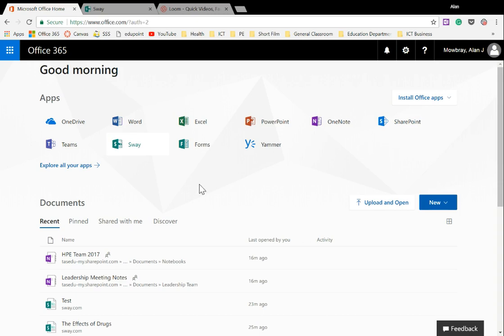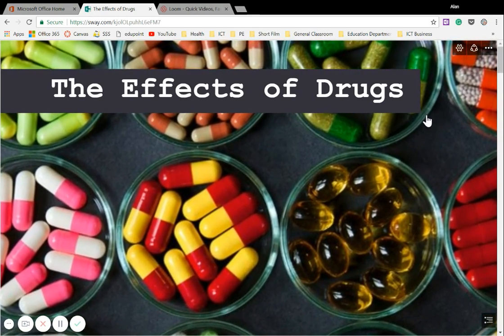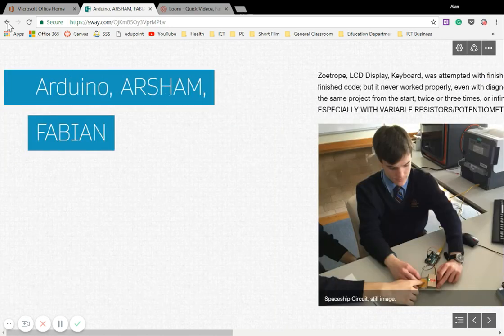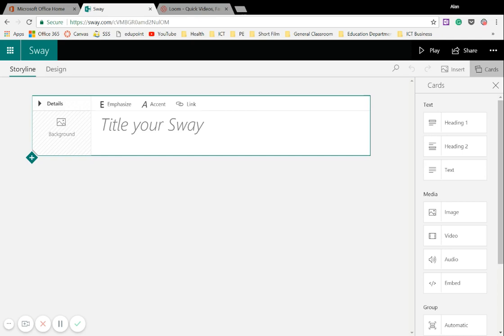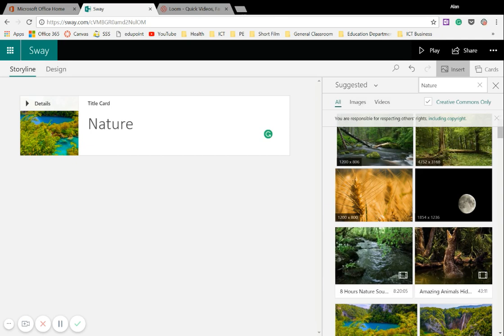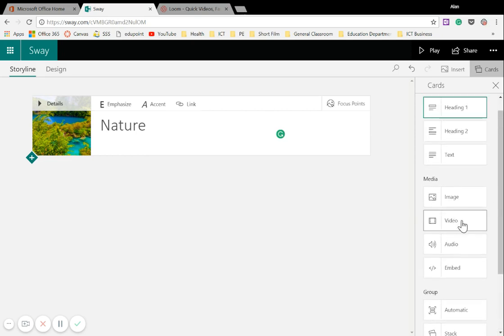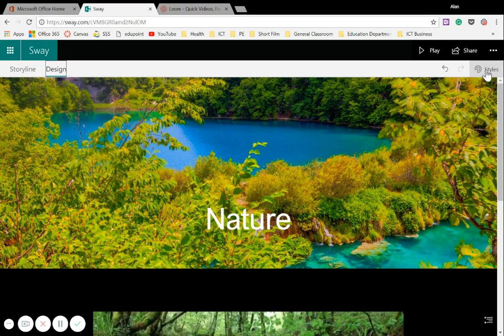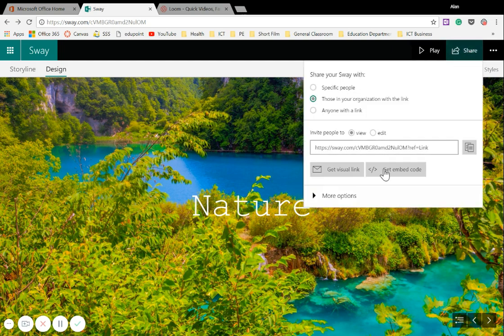Introduction to Microsoft Sway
In this episode of Tech Lounge, we look at Sway and its excellent webpage features. We discover the basics of getting started and how it can be used in the classroom.